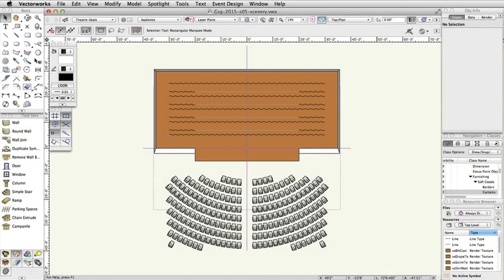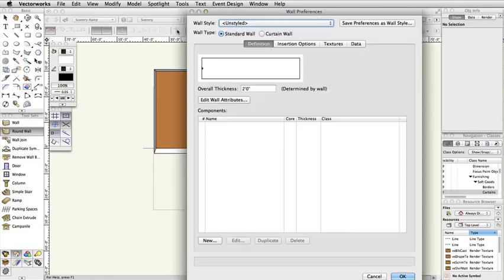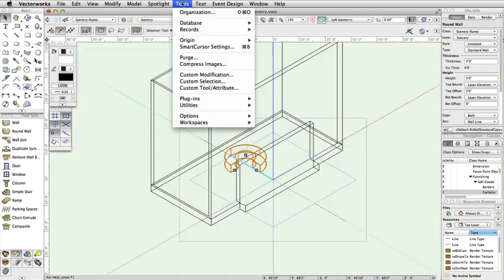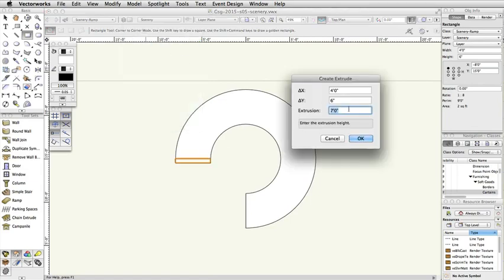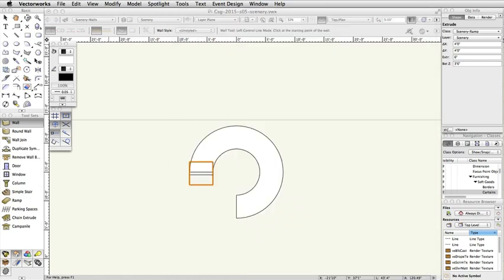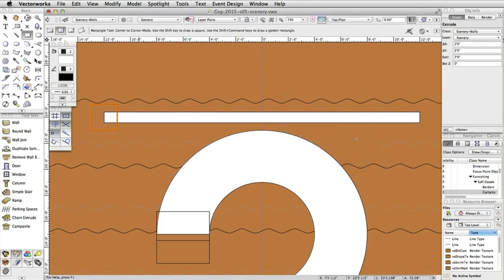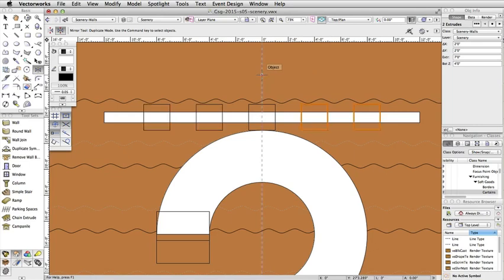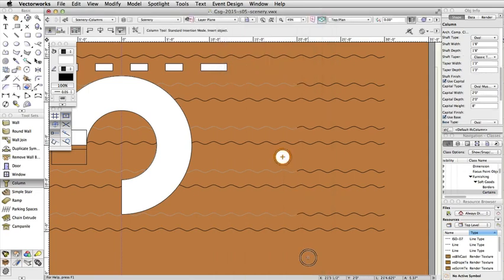Vectorworks Spotlight 2015: Scenery - 05